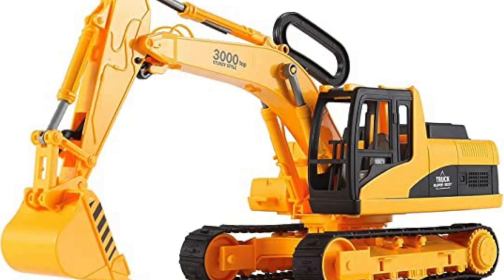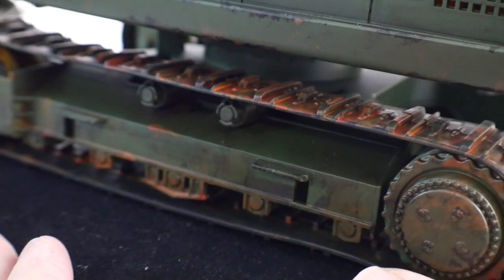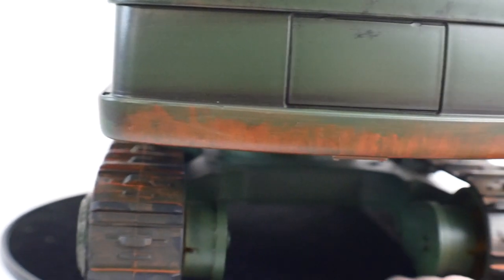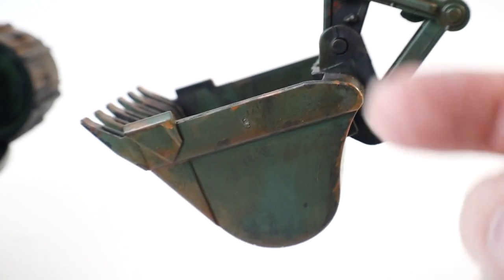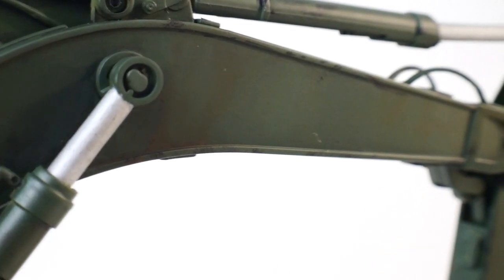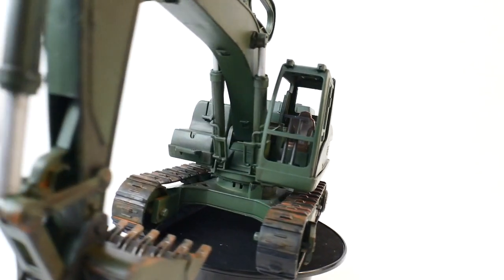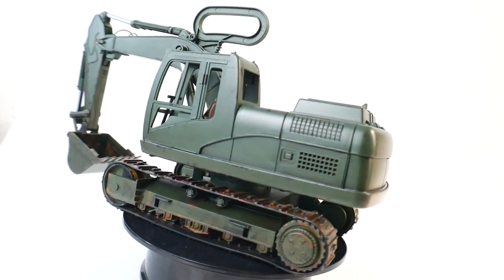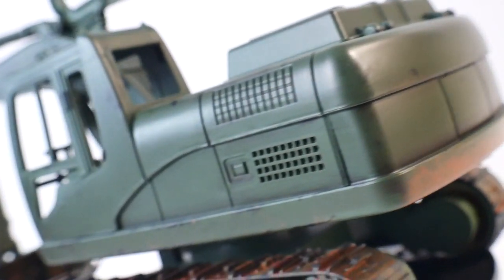Painted Toy Excavator (Going Away Gift)